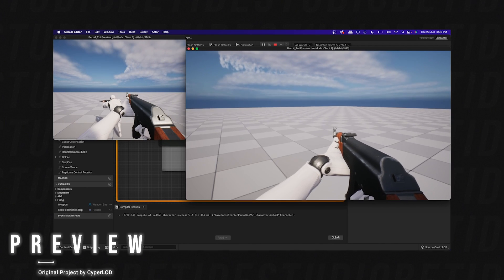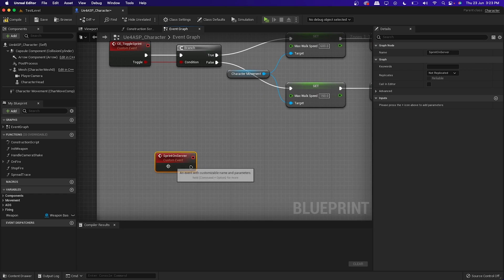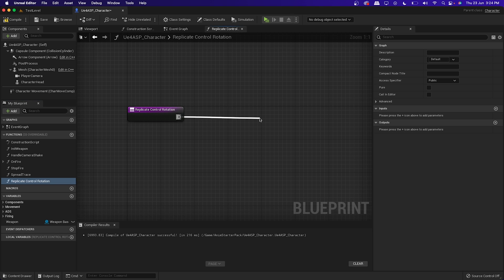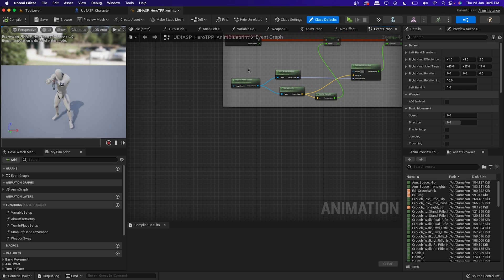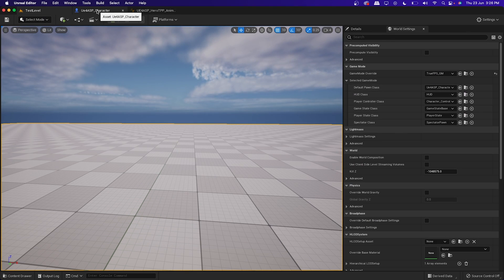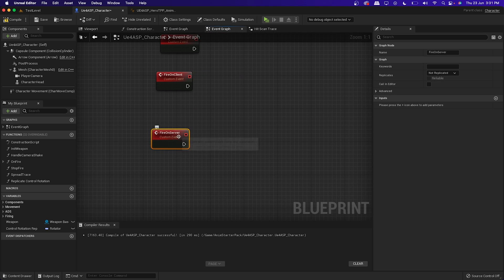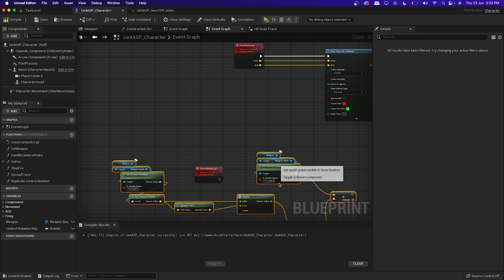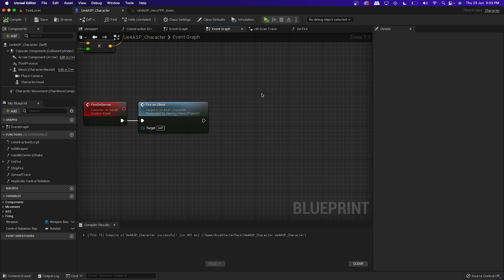Replicated True FPS in Unreal Engine 5 [Tutorial and Download]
Project Download(With Multiplayer) - Follow the tutorial :)

Welcome bro! Let's go and create a true fps game in Unreal Engine 4.

Discord (Join for Support and 1v1 Support for free)

Engine - 5.0.2 (Works in all engine)
Language - English

Namaste and dhanayawaad!